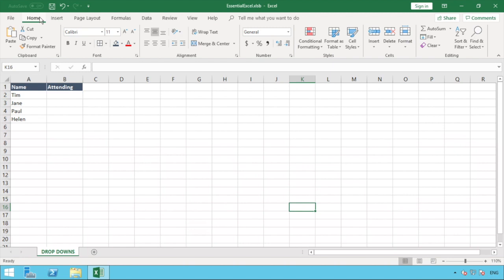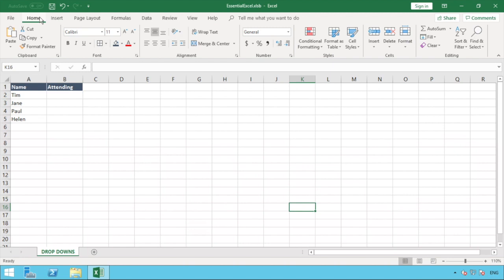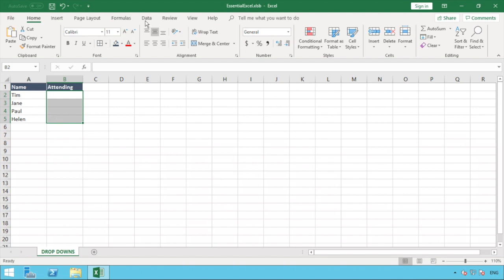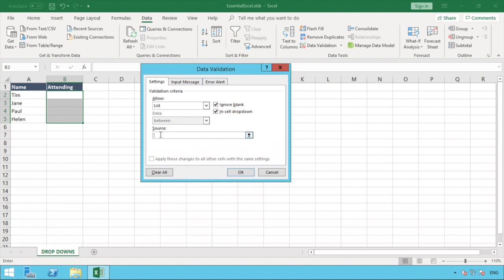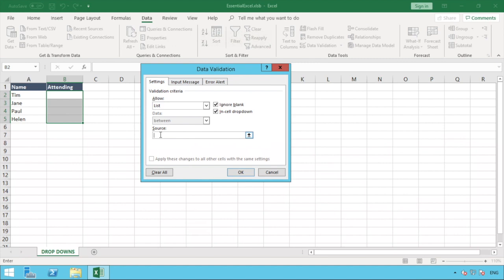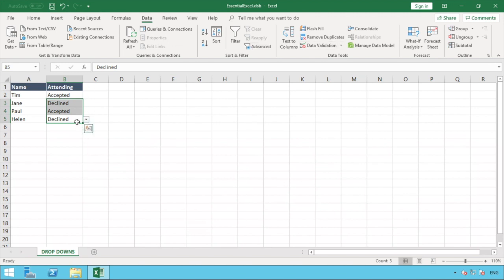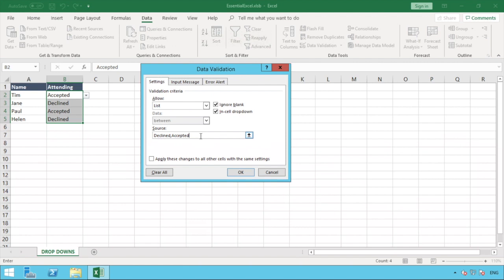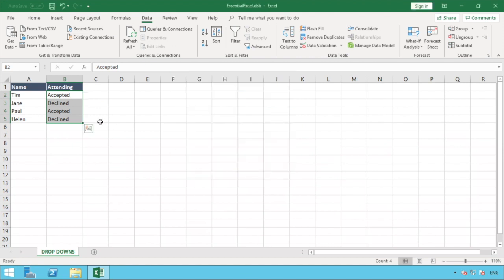Quick Tip Drop downs in Excel